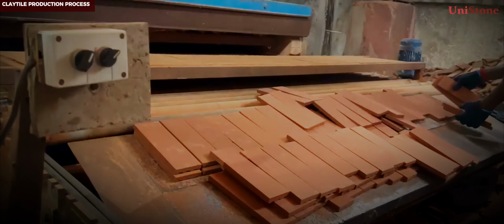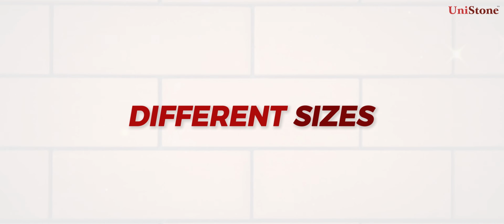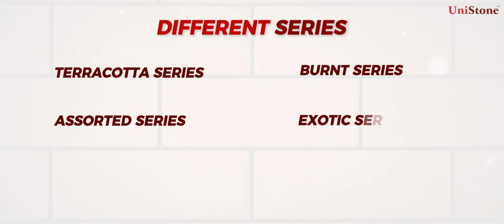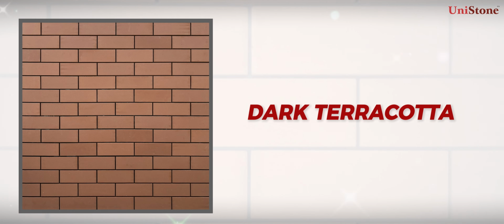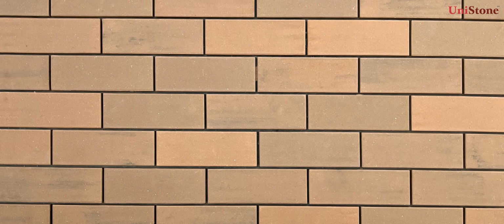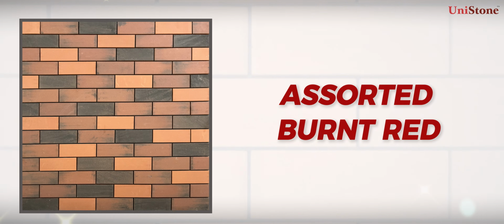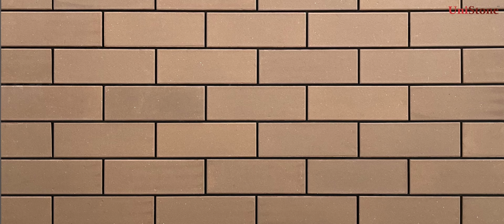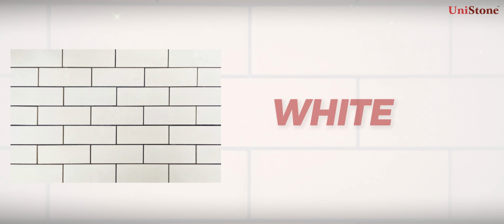Claytile | Unistone Product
UniStone Clay Tile is the perfect choice for architects, designers, and homeowners looking to combine heritage-inspired aesthetics with cutting-edge technology. Designed for facade cladding and exterior applications, these tiles bring unmatched durability, weather resistance, and timeless charm to any project.

With its roots in the ancient craft of claywork, UniStone Clay Tile is a testament to the enduring beauty and versatility of clay. It offers a sustainable, high-performance solution for modern architecture while retaining the natural warmth and character of traditional clay.

*Key Features of UniStone Clay Tile*
Timeless Aesthetic: Crafted to deliver the natural beauty of clay, perfect for both classic and contemporary designs.
Exceptional Durability: Withstands harsh weather conditions, UV rays, and wear, ensuring long-lasting performance.
Low Maintenance: Designed for ease of cleaning and maintenance, making it ideal for busy residential and commercial spaces.
Eco-Friendly: Manufactured with sustainable materials and processes to meet modern green building standards.
Versatile Applications: Perfect for facades, accent walls, patios, and other exterior spaces.
Applications

*UniStone Clay Tiles are perfect for:*
Exterior Facades: Add sophistication and character to building exteriors.
Accent Walls: Create stunning focal points for both indoor and outdoor spaces.
Outdoor Spaces: Ideal for patios, garden walls, and courtyards.
Architectural Projects: Tailored for innovative designs with a timeless appeal.

*Why Choose UniStone Clay Tile?*

Sustainable Design: A perfect balance of beauty and eco-friendliness.
Slip Resistance: Ensures safety in both residential and commercial applications.
Weatherproof: Designed to resist extreme temperatures, moisture, and environmental wear.
Customizable Options: Available in a wide range of colors, textures, and finishes to suit your project’s unique style.
UniStone Clay Tile – The Future of Architectural Design
By merging ancient craftsmanship with modern technology, UniStone Clay Tile brings a unique blend of tradition and innovation to your spaces. Whether you're enhancing a cozy home or a large-scale commercial project, these tiles deliver timeless beauty and lasting performance.

*Timestamps*
0:00 Claytile Intro
0:11 Prodcution process
0:39  Claytile Projects
1:13 Different Sizes & Thickness
1:28 Textures
1:50 Different Series
2:02 Terracotta Series
2:36 Burnt Series
3:13 Assorted Series
3:45 Exotic Series
4:16 Dholpur & Brown Series
4:50 White & Grey Series
5:21Outro

Clay Tile, Exterior Cladding, Facade Solutions, Durable Building Materials, Sustainable Architecture, Timeless Clay Tiles, Modern Exterior Design, Weatherproof Cladding, Eco-Friendly Building Products, UniStone Clay Tile, Accent Wall Tiles.